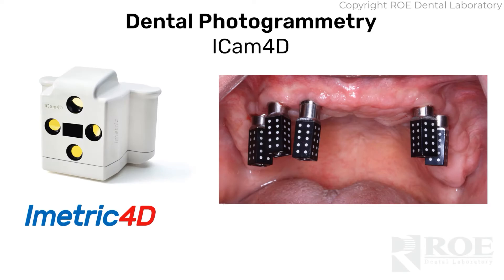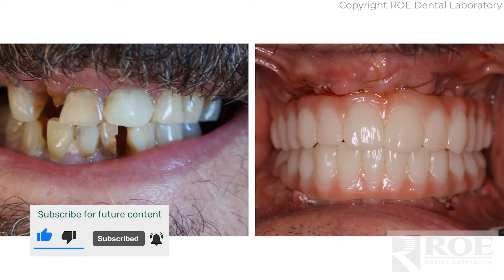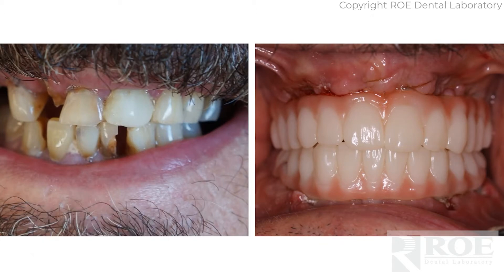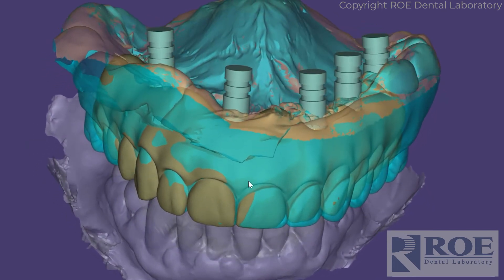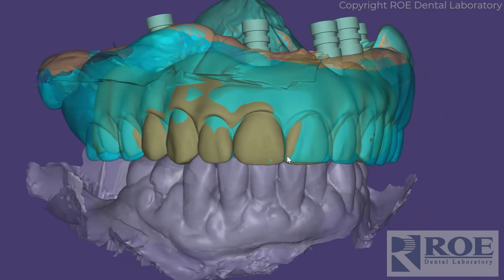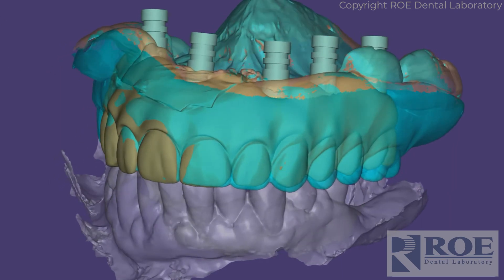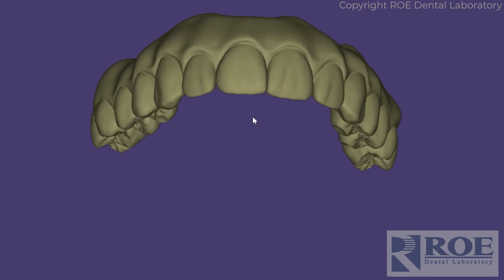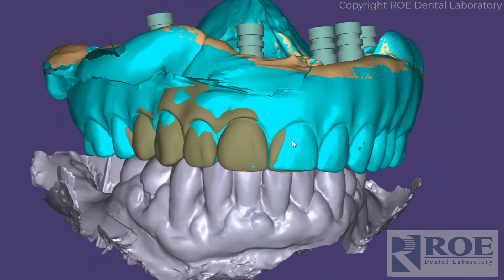Full Arch Dental Photogrammetry: Restorations Through Digitally Captured Records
If you have ICam4D from Imetrics4D, let’s work together.

There is no easier method to ordering full-arch. ROE offers coping-free, model-free, articulation-free FP1-FP3 long-term temporaries and final full zirconia restorations using cutting-edge technology.

Doctors capture ICam4D’s ICamBodies & ICamRefs with a 360 scan of an existing prosthetic outside the mouth, scan of the prosthetic seated (on MUA’s), opposing and bite. With this, ROE fabricates an esthetic printed prototype for a test drive. This temporary prosthetic can be worn by the patient for a few minutes, or up to a few months. We can add pink and make appear as a final. It will be seated with special screws and should require little-to-no equilibration. If no equilibration is required, simply call ROE and order the final. If equilibrated, then simply capture a new scan of the seated temp and upload for the final. Simple as that.

Restorations available with this technology:
- ROE Printed-Try-In
- FP1-FP3 with special screw architecture, and
- Noble Procera Zirconia Bridge direct to Nobel Compatible MUAs or direct to all Nobel Implants.